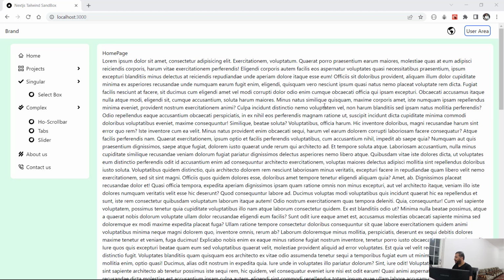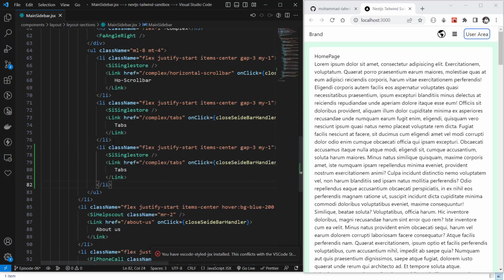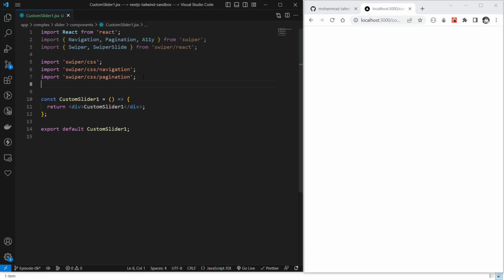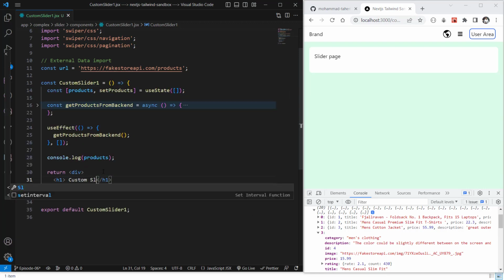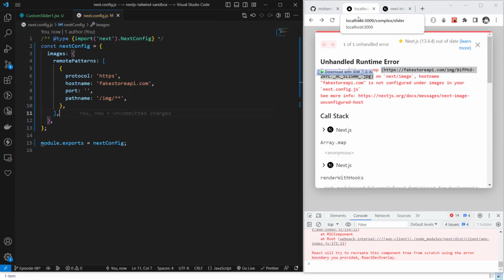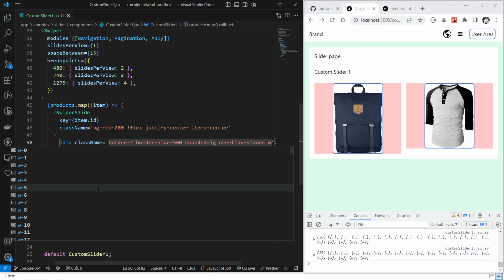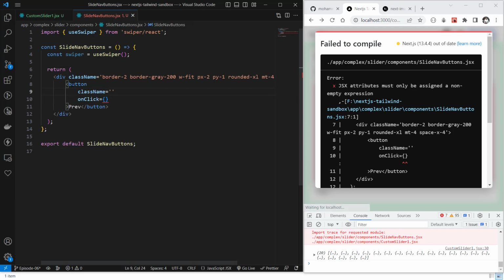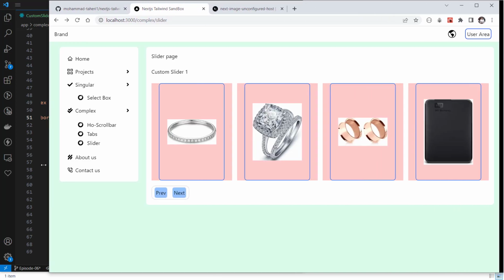Swiper React slider with real API using Next js And Tailwind CSS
Swiper slider component with real API and products images | Next js And Tailwind CSS Episode 06

In this episode, We Will create a new component and a page for it. Our component is a Slider created by swiper js library and it has previous and next buttons. Also. it's data would be dynamic and will come from an external api.

✏️ sections

- (00:00:00) Intro
- (00:01:14) coding
- (00:21:50) Demo & Outro